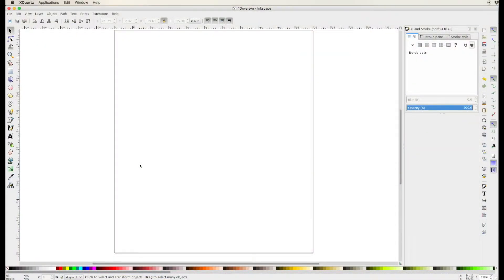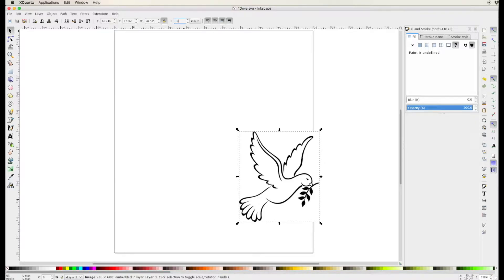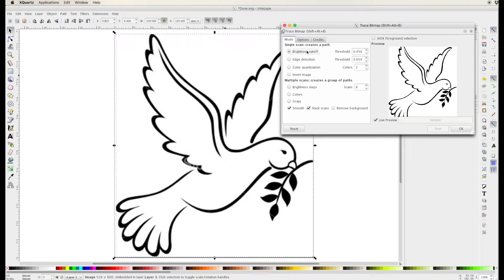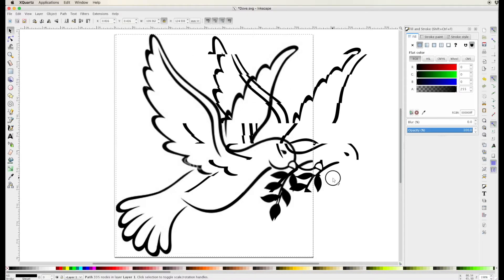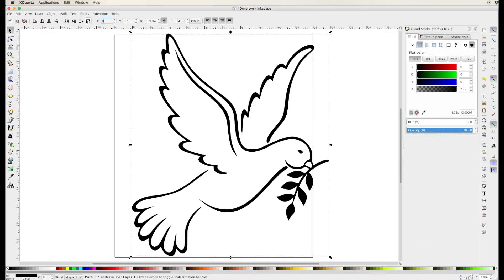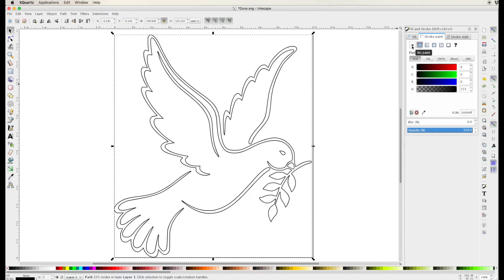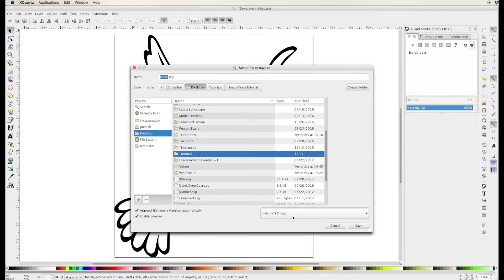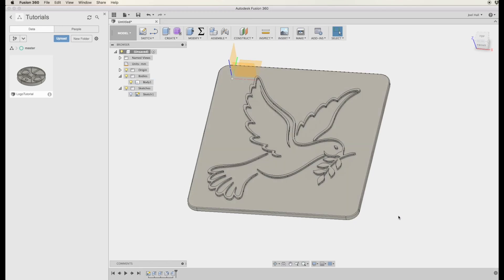Graphics Tutorial: Bitmap to Vector Image Conversion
As a followup to my "Fusion 360 Logo Tutorial," this under-five-minute tutorial demonstrates how to convert a bitmap logo such as one you might find online or be given by a client into vector artwork which can be exported as and SVG for use in a 3D design (or scalable 2D work).

I have the appropriate rights to use the background music. Sorry about the sound quality. I need to start keeping my good microphone with me.

Overture brand 1.75mm PLA filament (I use it a lot)

Glitter Rainbow Filament

Inexpensive Raspberry Pi Camera

Raspberry Pi 4 Kit

Inexpensive and useful MicroSD card